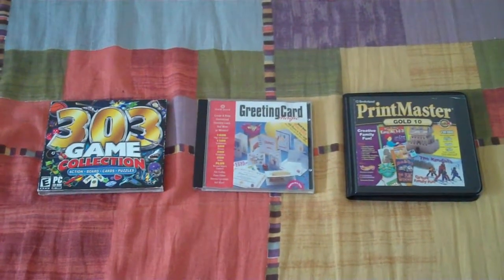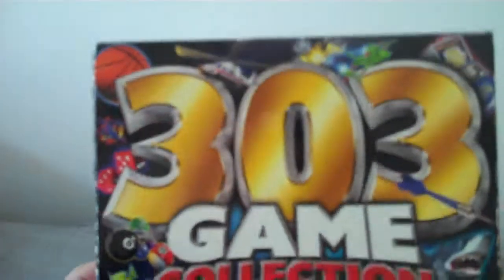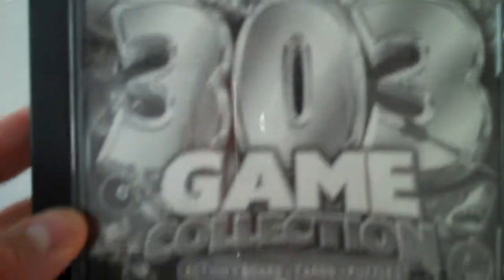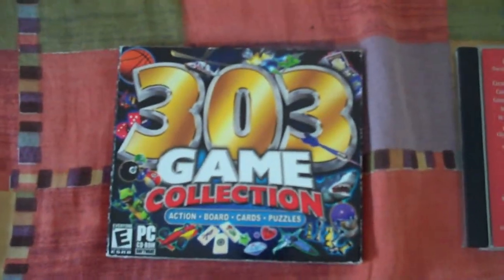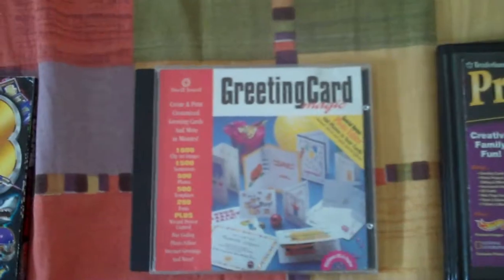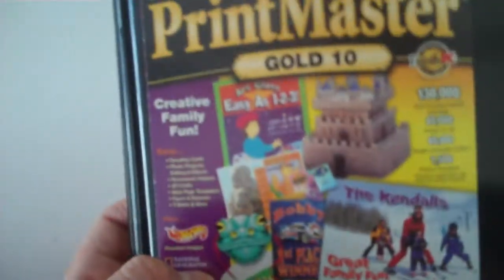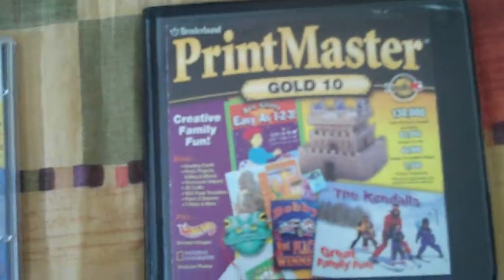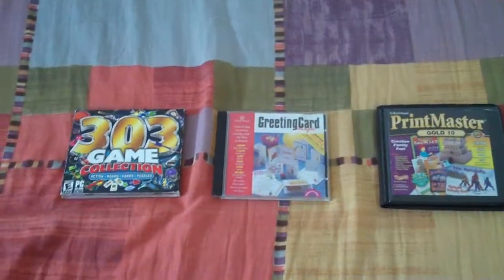More of 3 Interactive CD-ROM's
3 more CD-ROM's are one game, and two of these are greeting cards and graphics that I would like to show you.